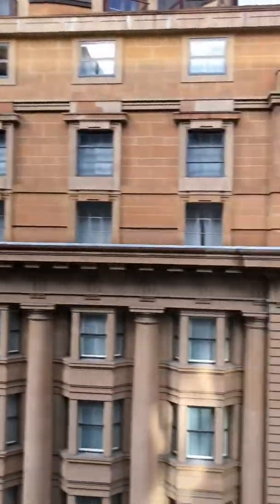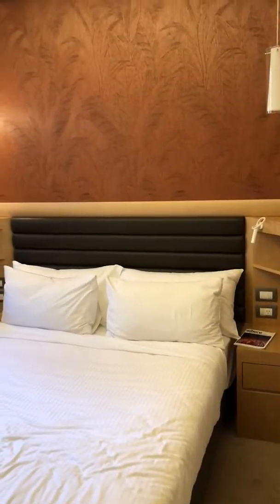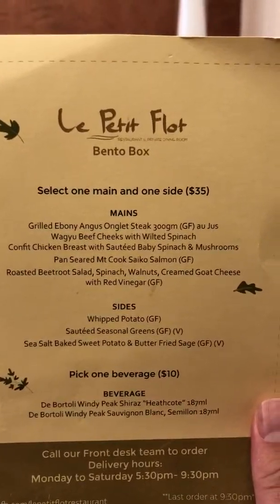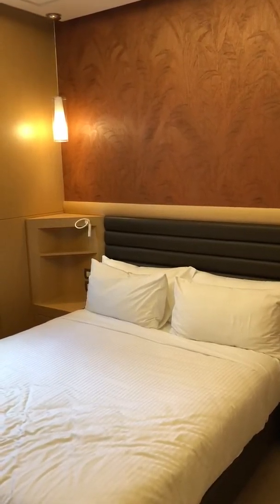Tank Stream Hotel Sydney Australia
Tank Stream Hotel located on Pitt St in the Sydney CBD. This hotel has a convenient location and offers reasonable value.